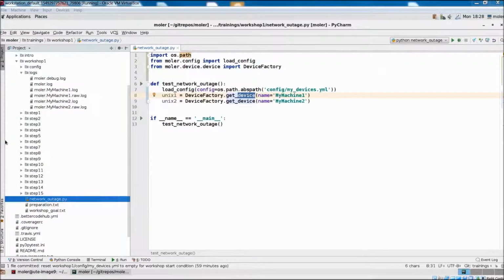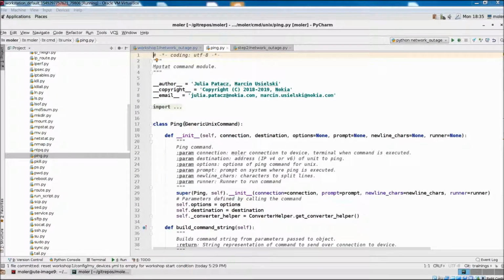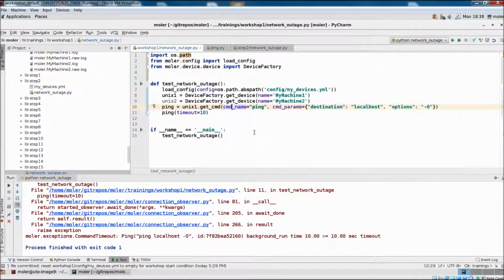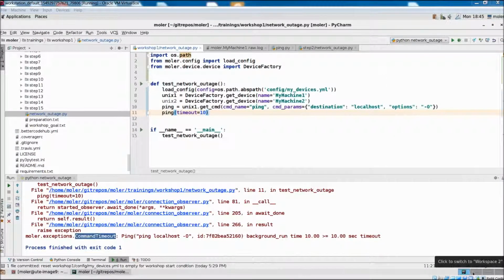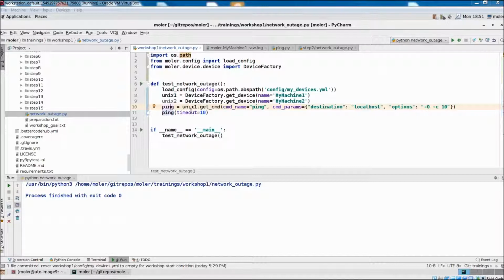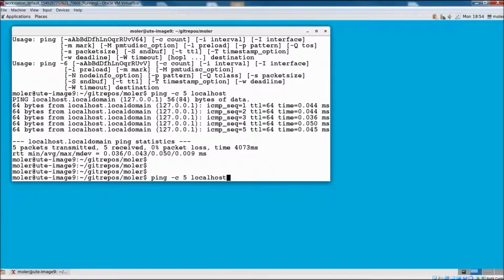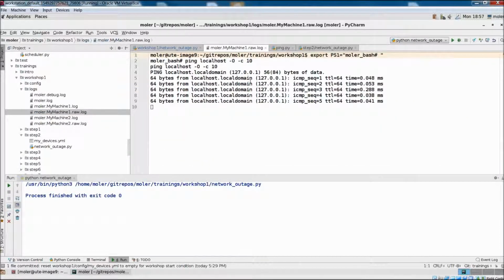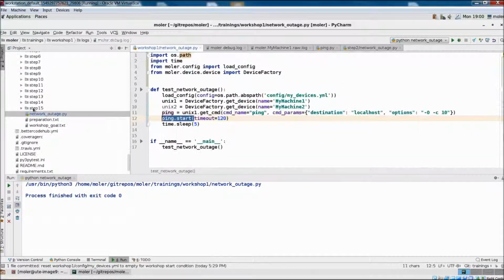Moler workshop1 step 2 of 15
Running commands in foreground and background